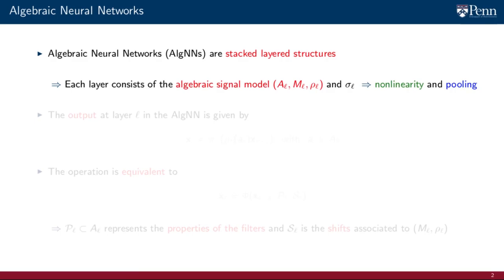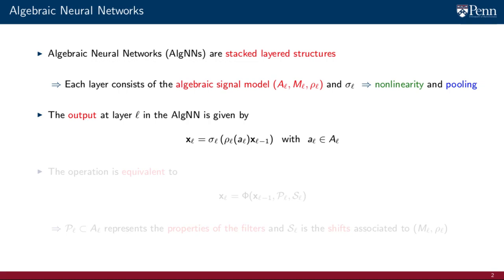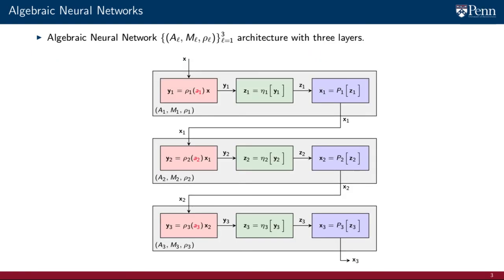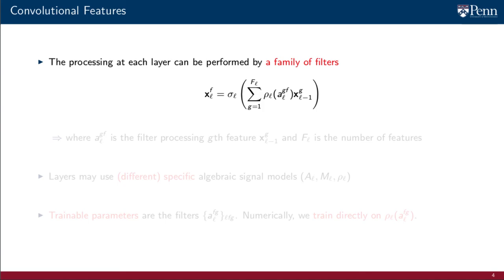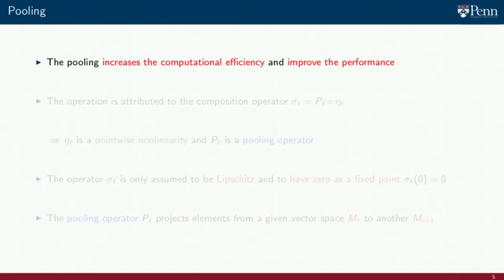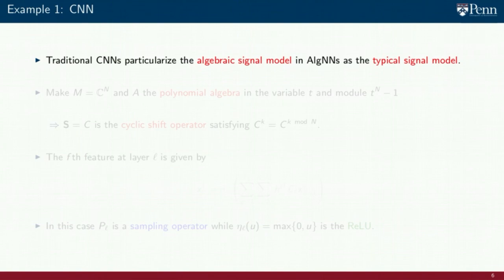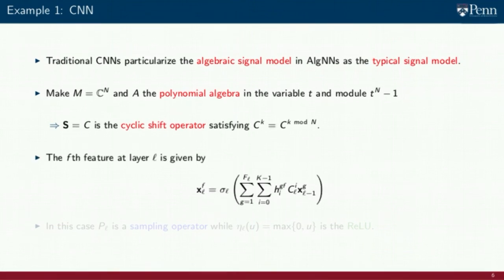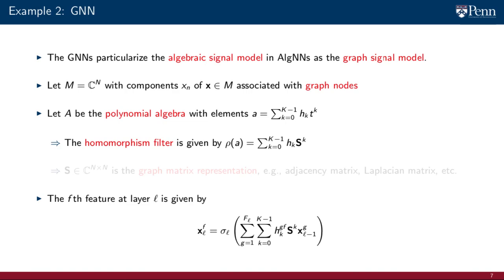Lecture 12.6 - Algebraic Neural Networks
With the concept of algebraic filtering in place, we introduce the algebraic neural network architecture in this video.